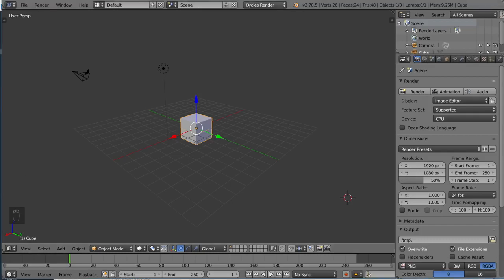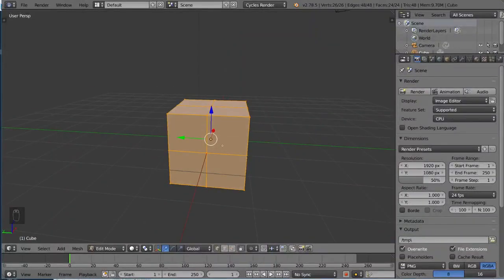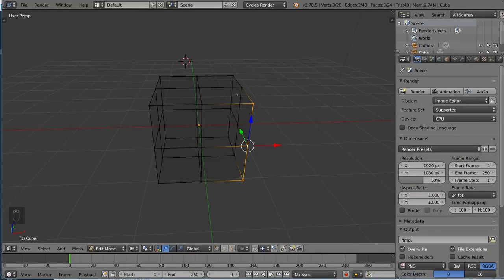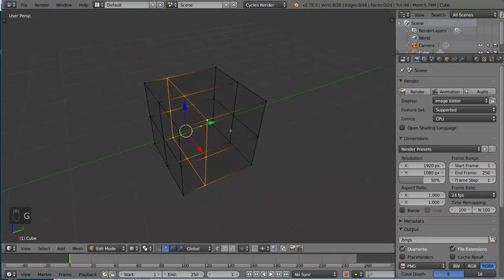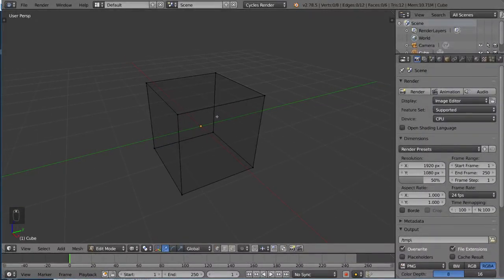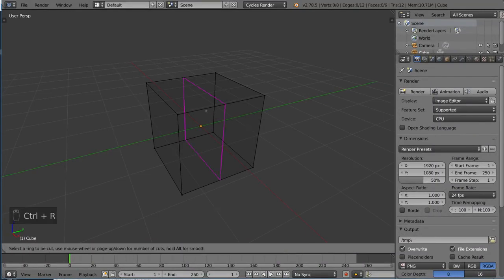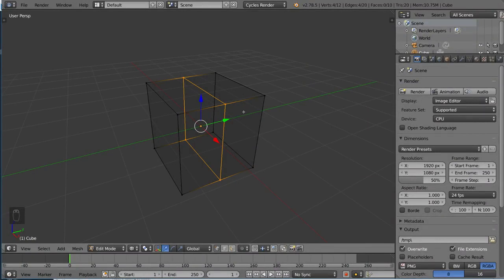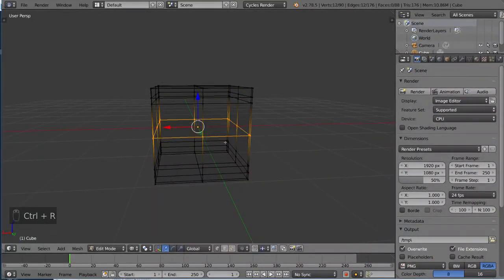12. Loop cut & Edge Loops Blender Fundamentals 2019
Loop cut & Edge Loops   Blender Fundamentals